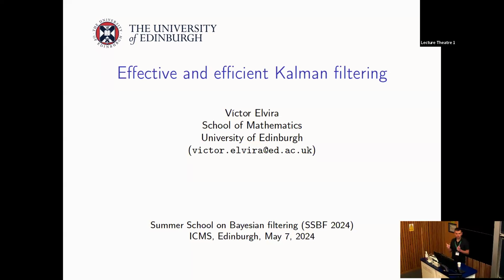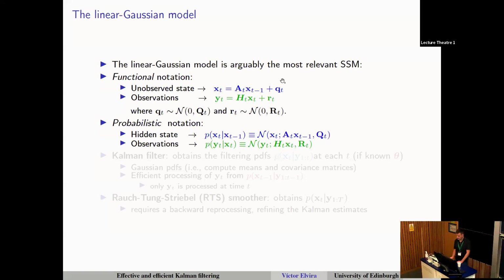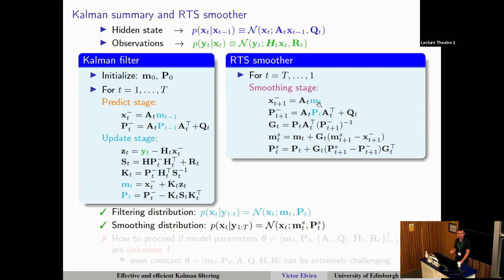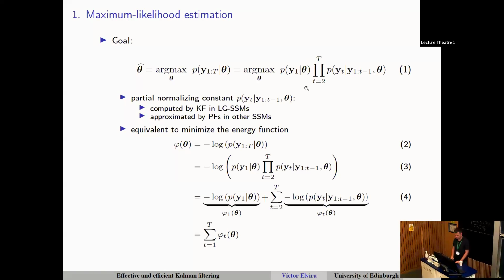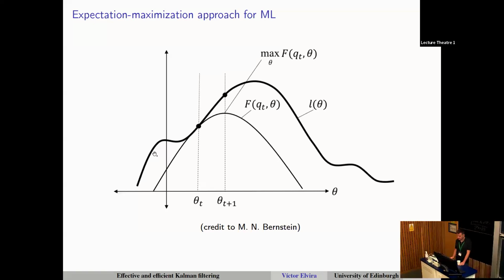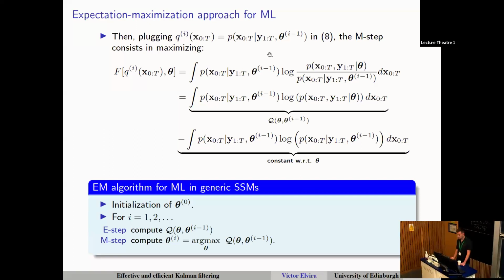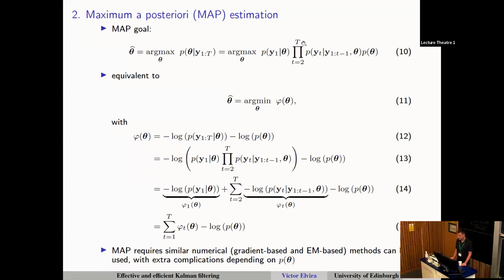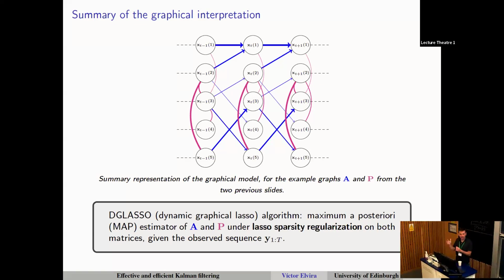Victor Elvira, Effective and efficient filtering (Part 1)